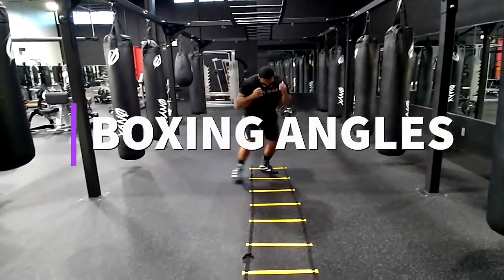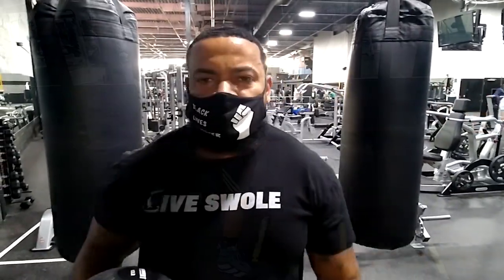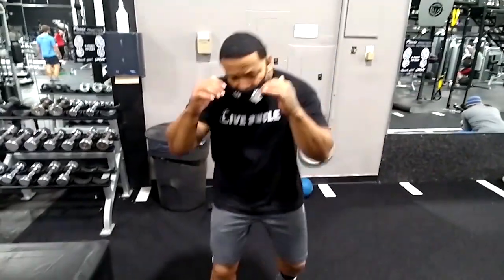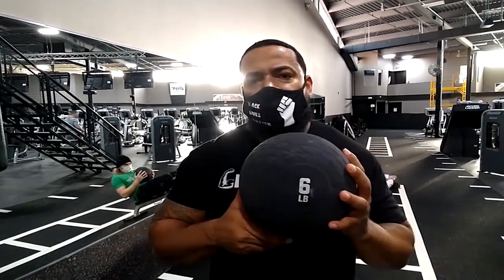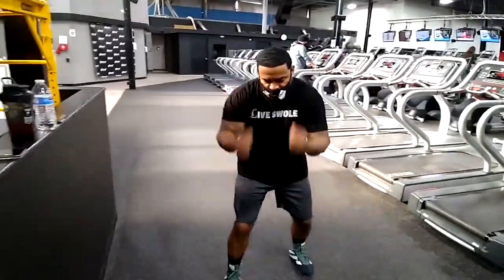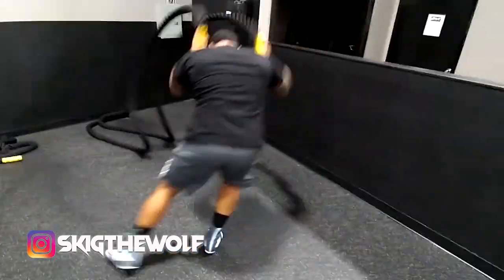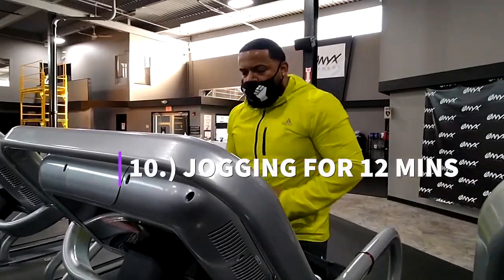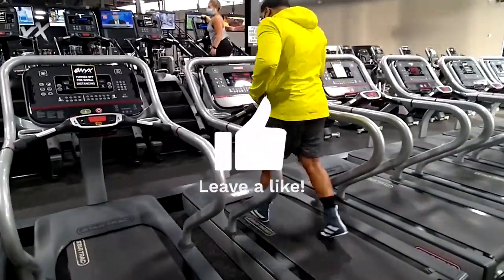10 MOVES TO IMPROVE YOUR BOXING SPEED AND POWER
Whats up guys here are 10 moves you can do in the gym to increase your boxing speed and power.

1. Moving Medicine Ball Ladder Jab
2. Medicine Ball Target Throw
3, Plyometric Push ups
4. Heavy Bag for 10 minutes
5. Jump Ball Ladder Slam
6. Box Jumps
7. Treadmill Jog for 12 minutes
8.Battle Rope Angles
9.Tennis Ball Slip
10. Kettle Ball Shadow Boxing